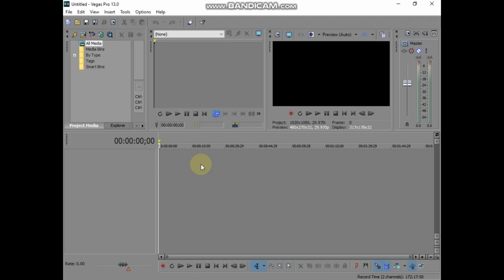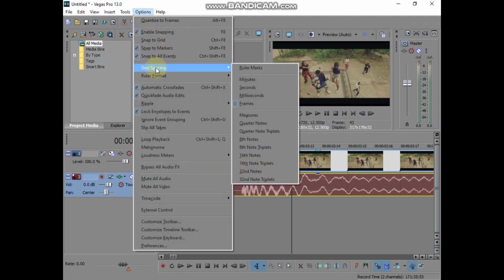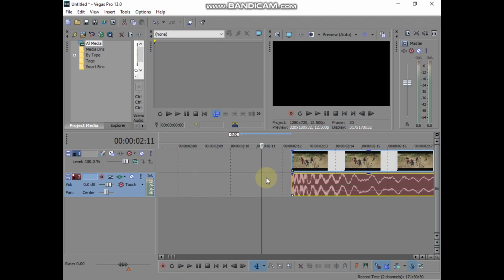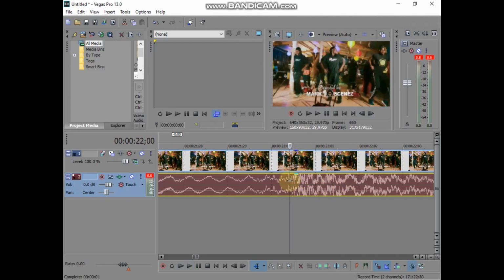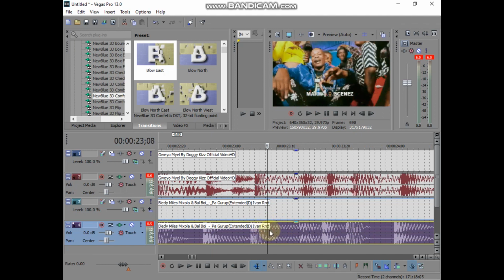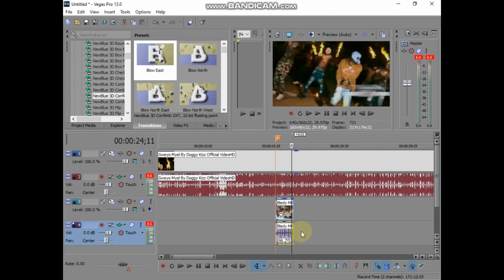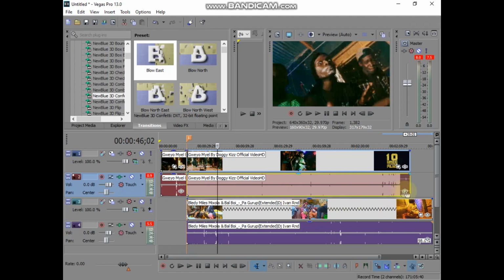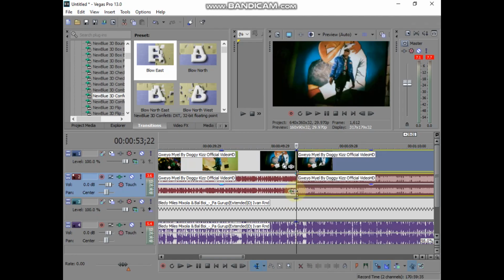Direct Step by Step Transition of Song in Sony Vegas Pro 13 by Dj BaseKe256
Learn to be a senior Dj in Sony Vegas